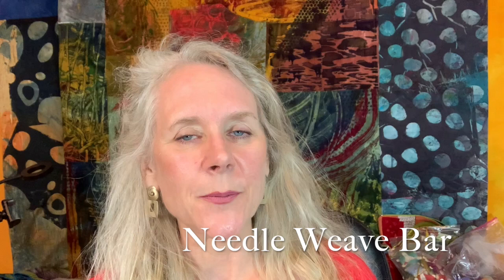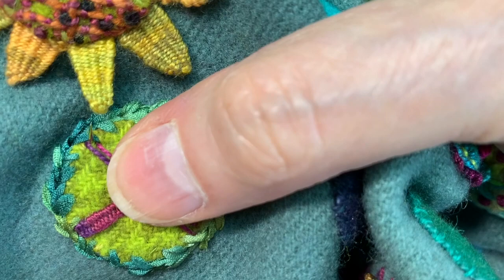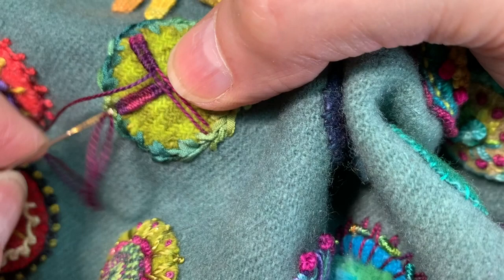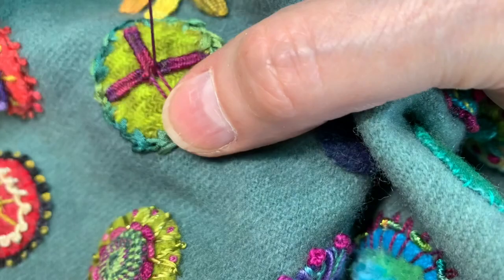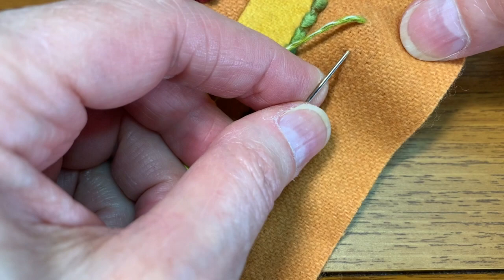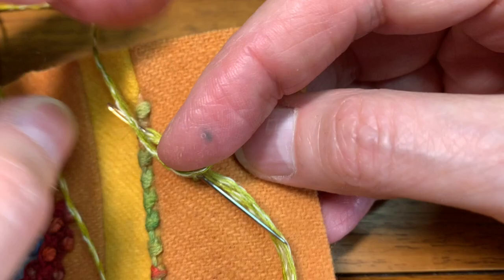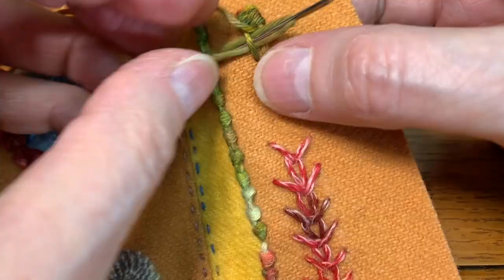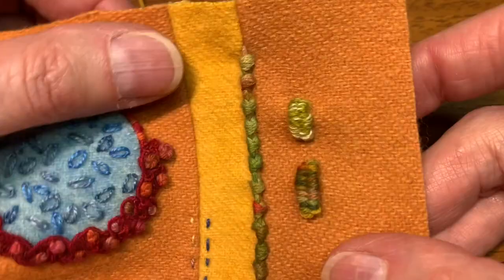How To: Needle Weave Bar Instruction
A step by step tutorial on how to stitch the Needle Weave Bar using a variety of  different threads  and thread weights - Left Handed or Right Handed stitching  instruction.  This stitch is deceptively easy and with  a  little practice can be done beautifully for beginning stitchers as well as intermediate and advanced.   If you're feeling adventurous, come along with me, and explore how to stitch the Needle  Weave Bar!

After graduating from Parsons School of Design, I began my career in fashion design and freelanced both in New York City, as well as London.  I designed hand knits for Elle Magazine and was the editor of the Hand Knit Page before hand knits fell out of fashion in the early 1990's and the page was discontinued.  In 2008 I launched my jewelry design business, designing fine jewelry in 18 & 20 Kt Gold with gemstones that I hand select for each piece. Several awards and numerous write ups & interviews in all kinds of magazines and online zines, I found Sue Spargo in 2015 through her Craftsy class, and my life took another turn.  I have been designing in some form since I sold my first felt embroidered xmas tree ornaments to a small shop in Northern California when I was 16 years old, and have never looked back.  And while I've had detours along the way: had two children, worked at an advertising agency, got into acting in my early 20's, published some articles for various magazines and wrote for the Huffington Post for a few years, I have always come back to designing.  It is my first love and remains so to this day.

Large Abstract Zippered Pouch
Zippered Rhino Pouch

Stop by!